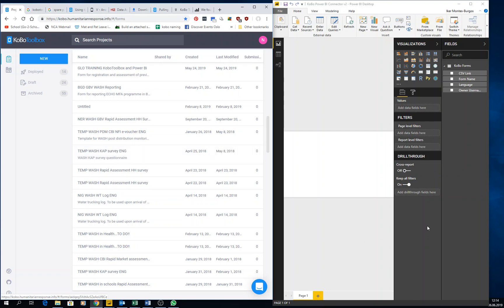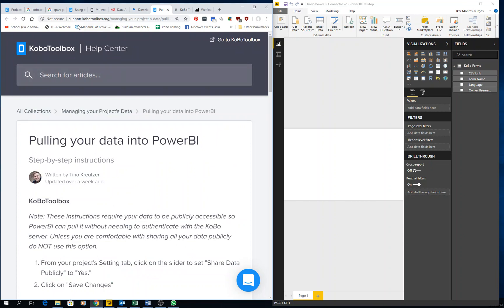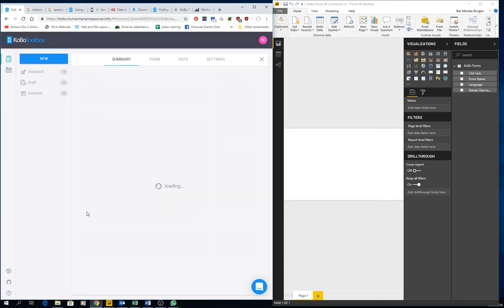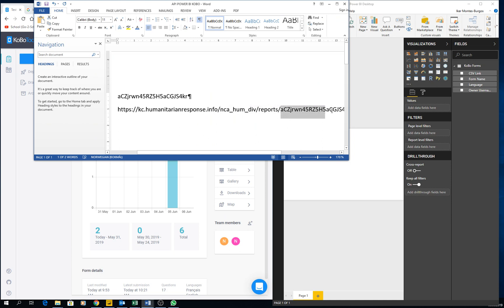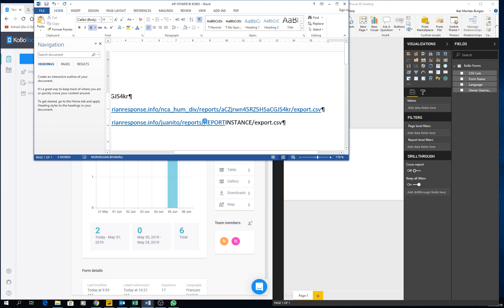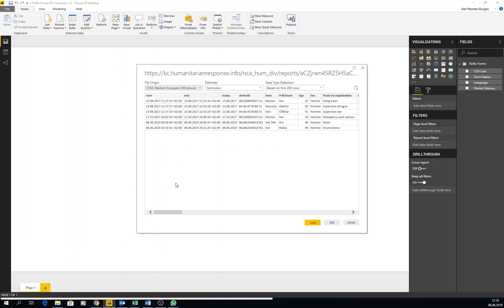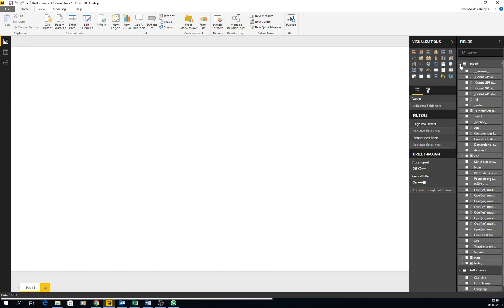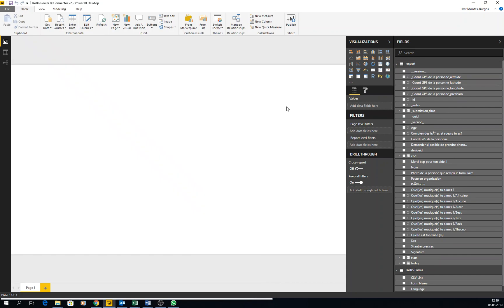8E Data Anlisys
8.2. KoboToolBox API and Power BI
8.2.1.1. Languages...?lang=English...others